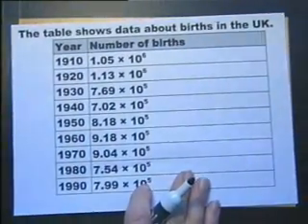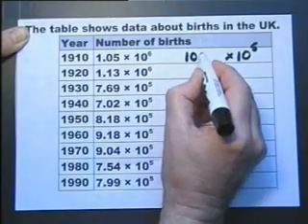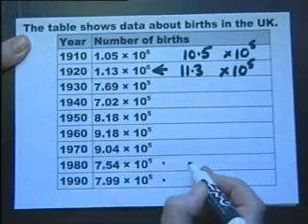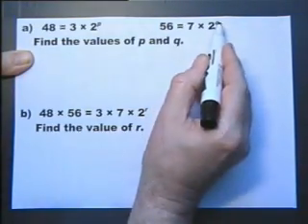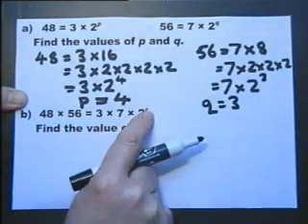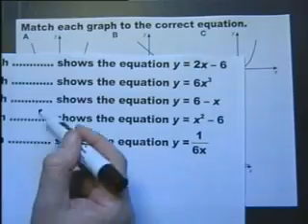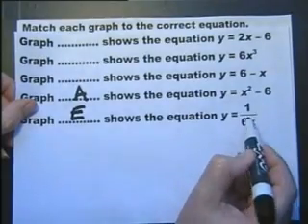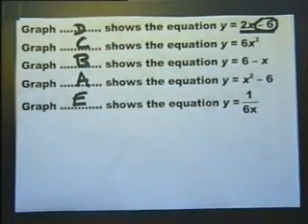KEY STAGE 3: Exam Type Questions. LEVEL 8. Part ONE